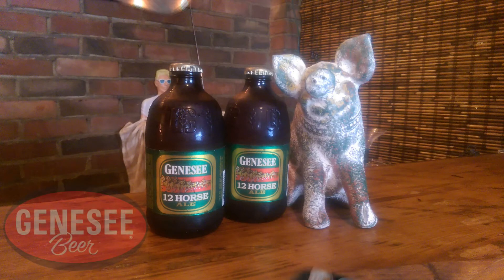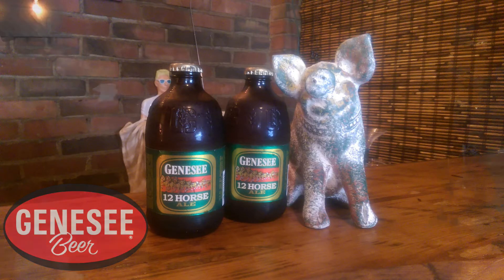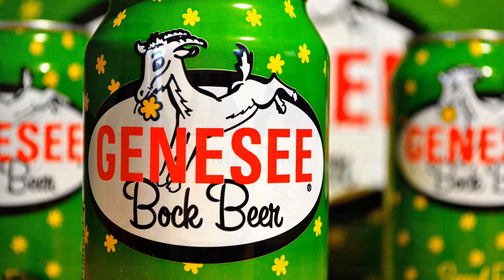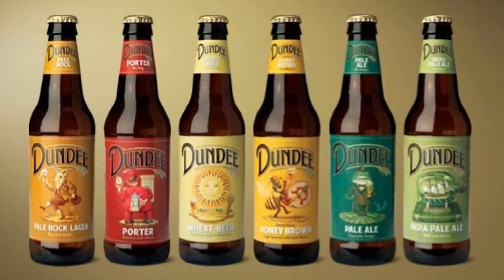Genesee Twelve Horse Ale - Behind the Bar Liquor & Food Reviews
A home town favorite, Genesee Twelve Horse Ale. An interesting beer that was pulled from the shelves years ago and is now been brought back over the past few years.

Behind the Bar Liquor Reviews is a liquor, beer & wine review show made by 4 old friends. The hosts Special K & Big Daddy have known each other almost their entire lives and are total D-Bags to each other but are as close as brothers. Special K is an entrepreneur that owns a Carolina Style BBQ Catering company, Big Daddy is a CIA certified chef with 10 years experience. Also joining them is their good friend the Mystery Sommelier who is a 9 year certified expert whom they like to make cry on some of his selections. And last but not least is their camera man and lighting guy Tin Man, a long time friend and drinking buddy who just happened to be around to run the cameras.

Remember, drink responsibly and only at your countries legal age limit. Since we're in the US, please keep it to 21 and over, and don't drink and drive.

We hope you enjoy the show, please make suggestions on what we should try. And look out for our other shows such as our Brew Haus Reviews, Bodega Finds, Frat Boy Wasted & Hobo Wine Reviews. And please excuse our first set of videos, the lights we ordered didn't come in on time, and we filmed about 5 or 6 episodes at one time so of course we wore the same clothes the whole time, lol. It's the little things you tend to forget.